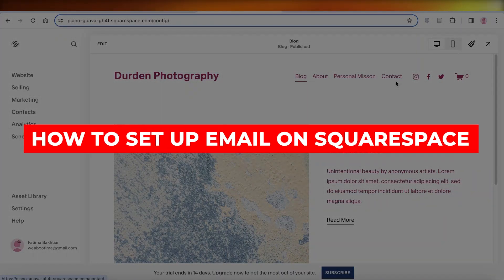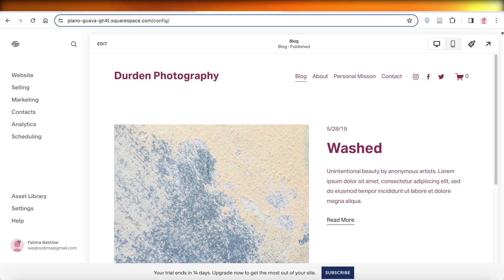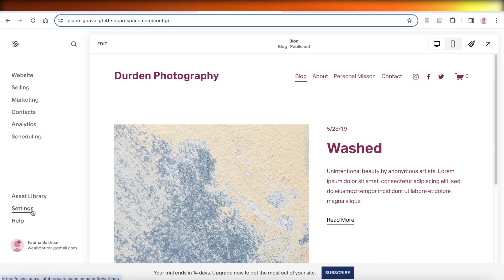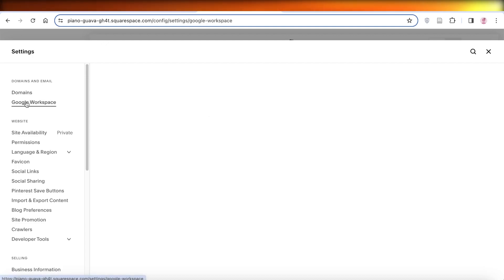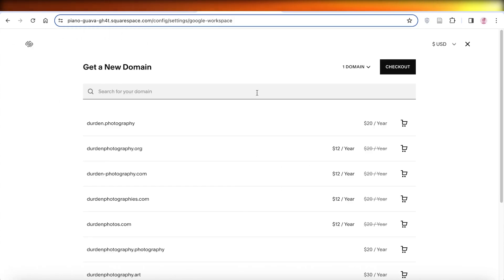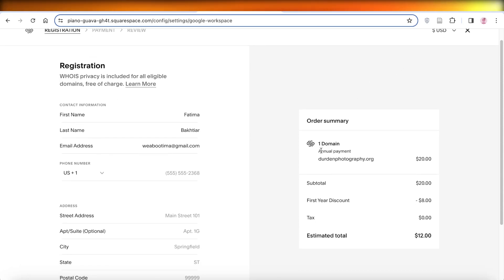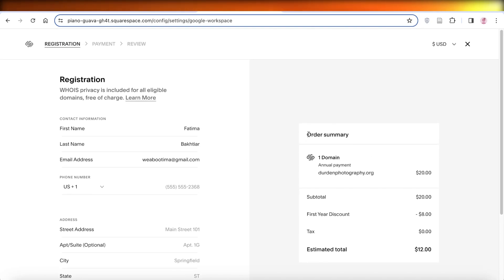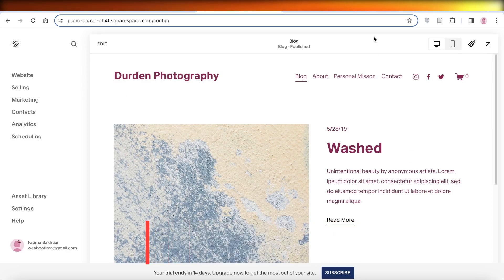How To Set Up Email On Squarespace 2024 (With Google Workspace)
In this video we show you How To Set Up Email On Squarespace. This video will cover everything that you need to know and help you get started with this software.